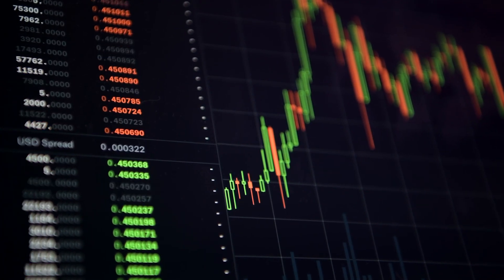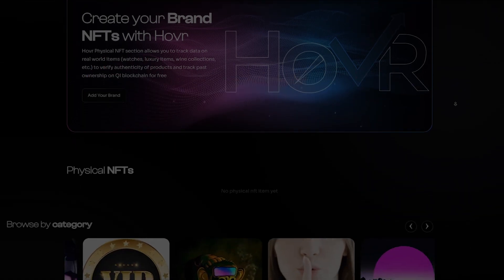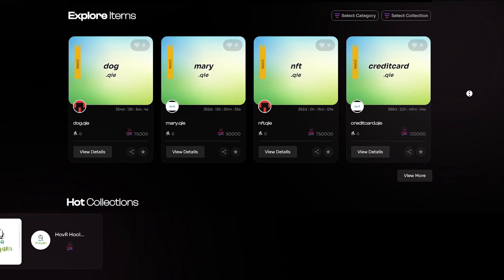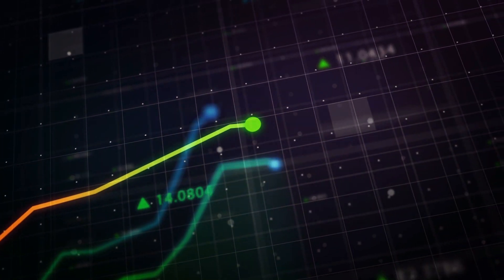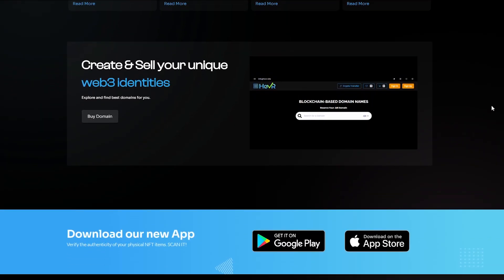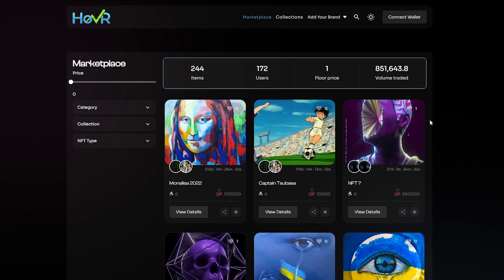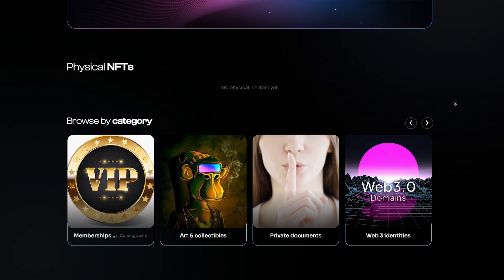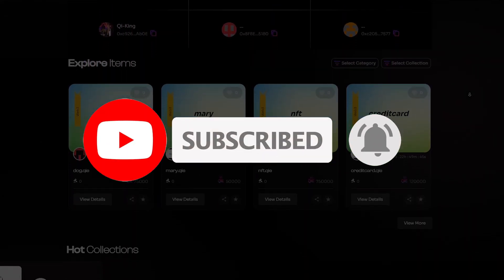🏆Hovr – Sell Your NFT Items at Low Gas Fee!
HovR is a modern NFT trading platform aimed at making money for its users. With ultra low transaction fees and real use of NFT built on the Qi blockchain, HovR has become the indispensable choice of many users, including me.

🗣 Disclamer:
The video is for educational and entertainment purposes only.